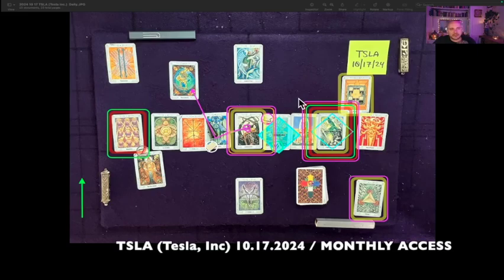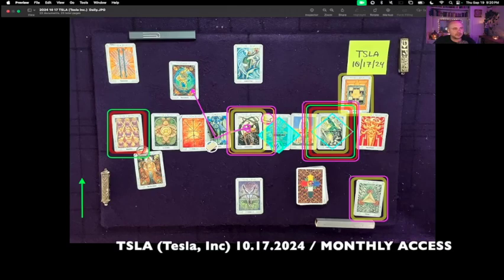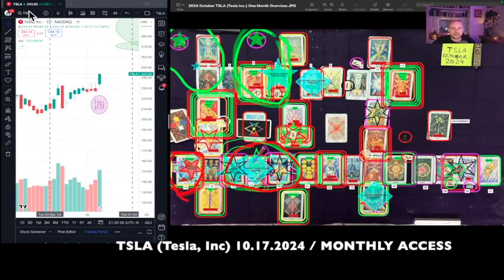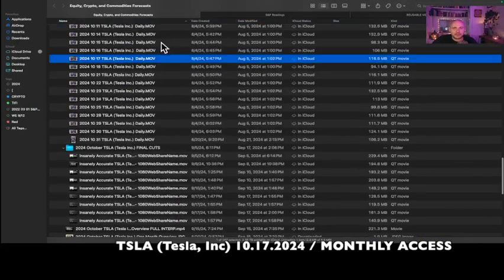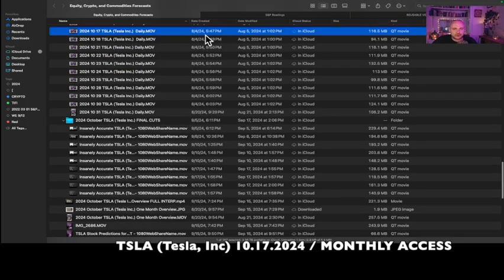Insanely Accurate TSLA (Tesla Inc) Predictions for October 17, 2024 MONTHLY ACCESS